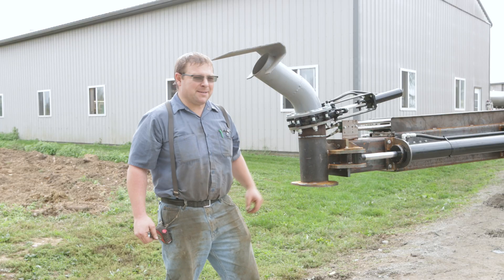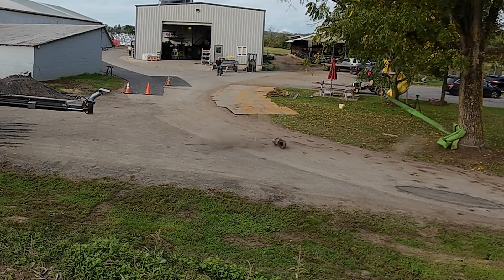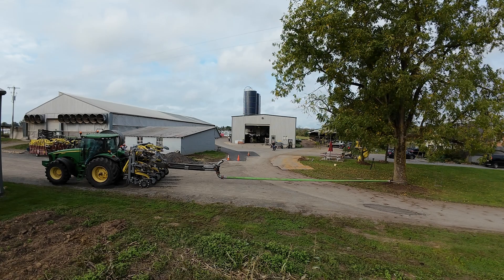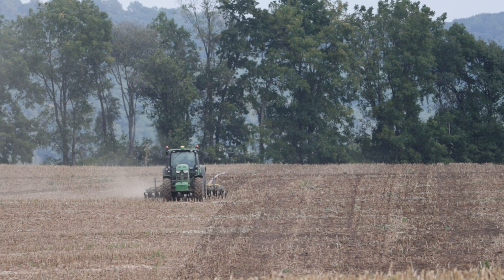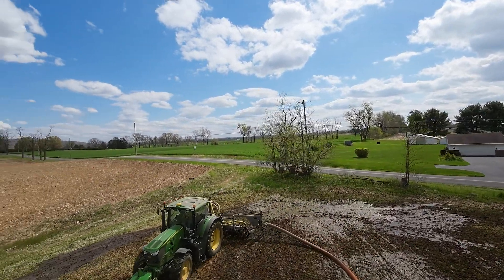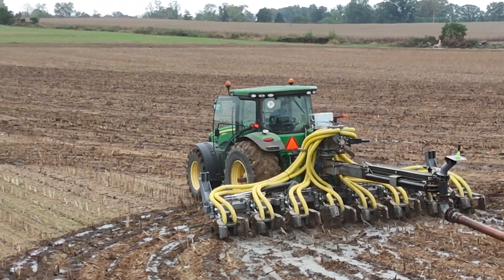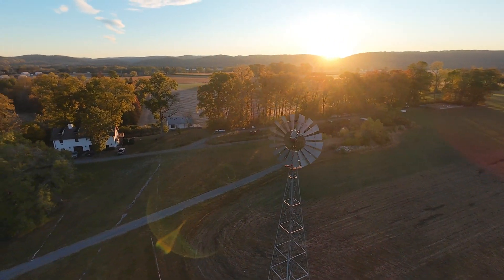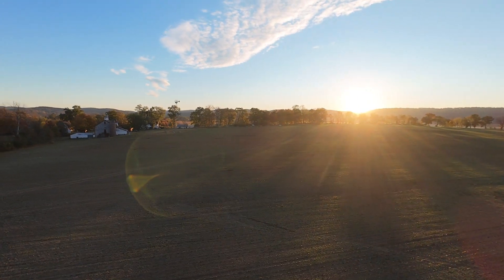New! Extendible Manure Injector. Hoover Invention. Dragline Manure without puddles.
Here is our new extendable swinger.  We got hydraulic cylinders on the side of it so when you turn around at the end you can make slack in your hose for turning around. At least that's the theory. We didn't try it yet. We want to see how tough is this thing.

So we hooked up to it and spun the tractor out in the driveway. Well, uh, nothing happened, so we retracted the cylinders and dragged the tractor backwaters. We found our weak point. At 15 tons, the bolts break off. Alright, here's our elbow. So a couple things we learned. One is, I'm impressed with our swivels.

These did not really bend at all. The flange is still flat. The bolts broke at 15 ton, and we were getting around 20 ton was when we were tearing hose off with the articulator. You need a weak point, and this is a good spot to have it. Here's the other thing, this was a new clamp and it, it spread it open so the clamp isn't taking it because these things normally don't do this

when drag line becoming problem is turning around at the end, so you're. Using a row crop or a straight frame tractor, you come to the end and you get a lot of side pull on the tractor, so you end up doing a three point turn. At the higher gallon per minute, it makes a real pond. Then your neighbors don't like you because it stinks and your landlord tells you that you may spread manure onto his fields anymore because he's tired of the smell.

So we have our all new extendable swinger. What this does is when you get to the end of the field and you go to turn around, you can. Extend the swinger and it will give you slack in the hose. So you can turn around. You can keep the injectors in the ground the whole time so that you don't have that puddle at the end of the field from turning around, though it keeps the regulators happy because you got it injected, keeps your neighbors happy because they don't smell it.

Here we pumped the other week and our neighbor has a wedding barn. He saw a hose laying out in the field. He wondered if we could wait till Monday. This was on a Friday afternoon because they were having a wedding over the weekend. So my name is Joshua Vuze. Um, I own Foxglove Farm with my family, and we run a barn wedding venue in the beautiful Ole Valley.

So when I saw the hoes out in the field, um, I wanted to make sure, uh, our folks, the, the bride and groom, were gonna have a pleasurable experience. Um, so I reached out to you to make sure that, uh, or to ask if you could maybe wait until after our event. Um, and I was pleasantly surprised to hear that it had already, uh, been pumped and really didn't have much of an odor at all.

So that was, that was just a wonderful thing for us to have the fields fertilized and, uh, and not smell it is really, uh, the best of both worlds. It's a good feeling. You know, you've pumped manure the day before and the neighbor never smelled it. That is how you have good neighbor relation. We also have the hose pole video.